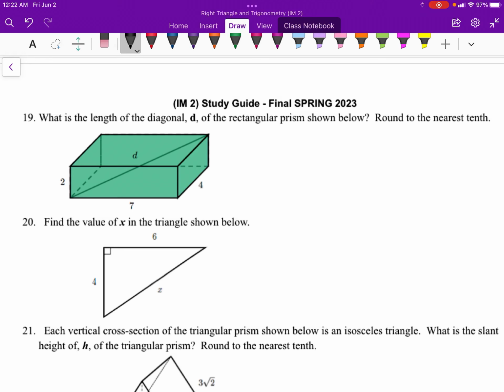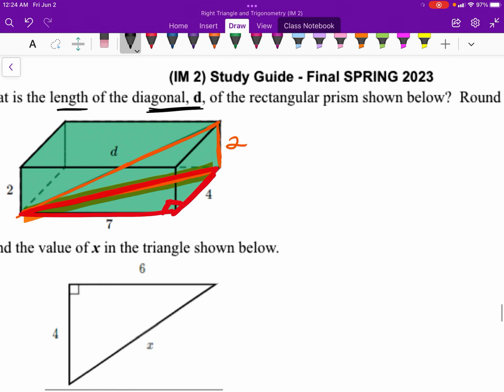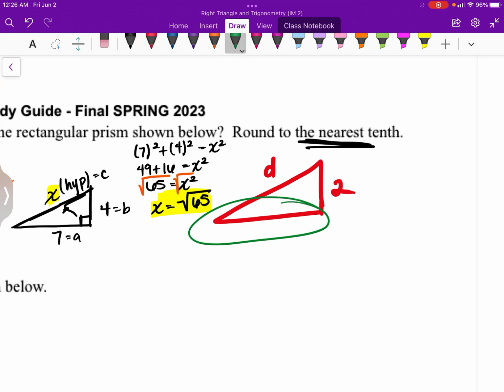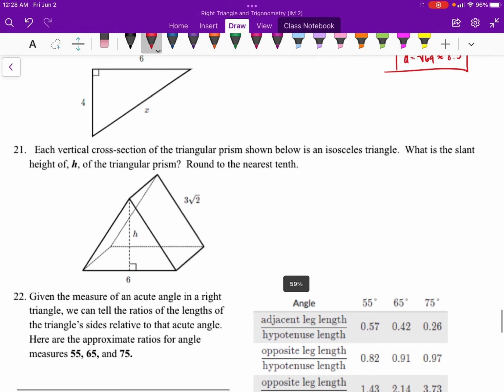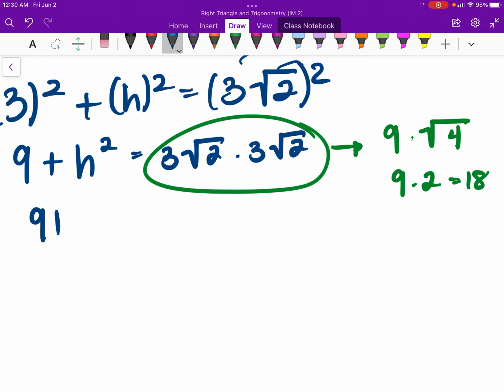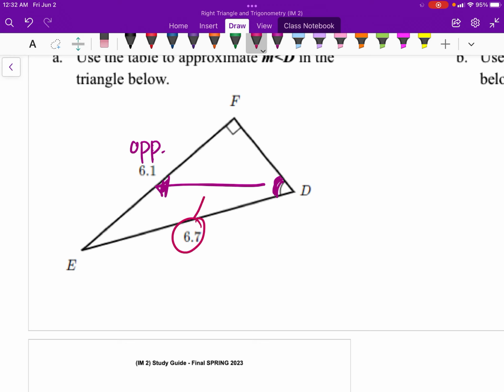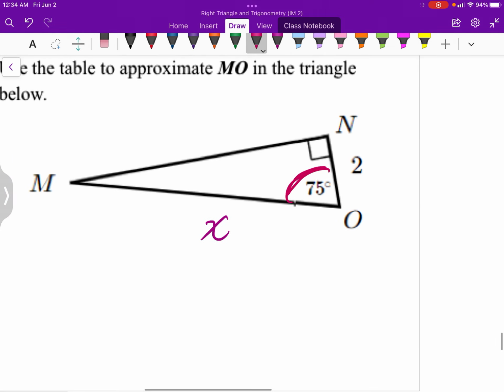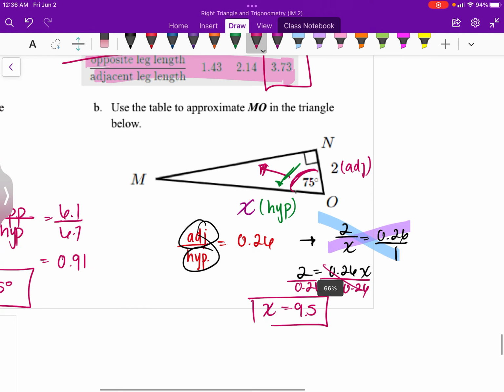IM 2 - Review Final (part 2)